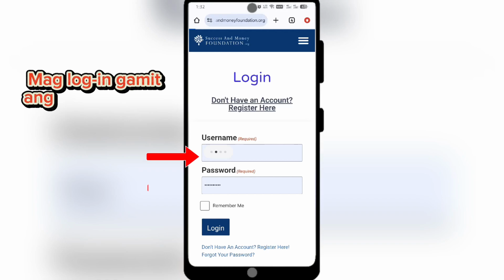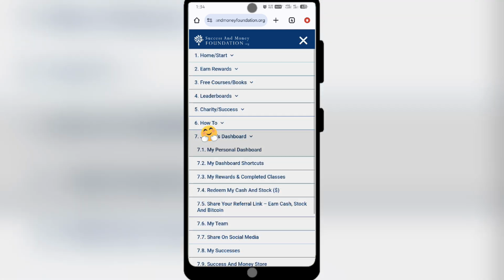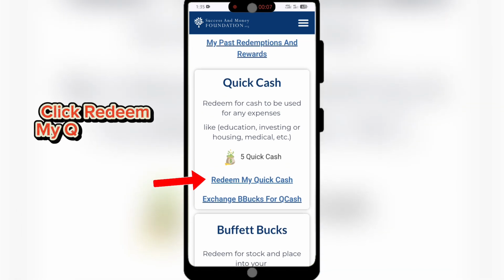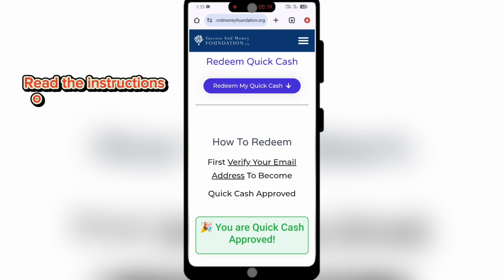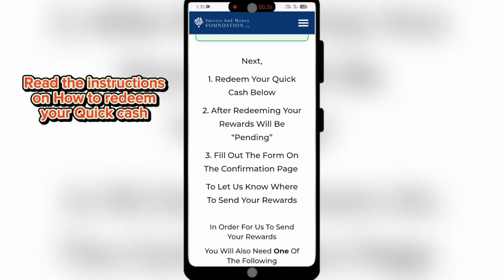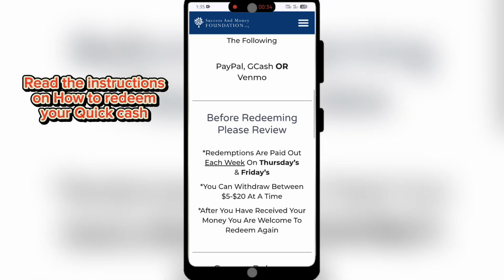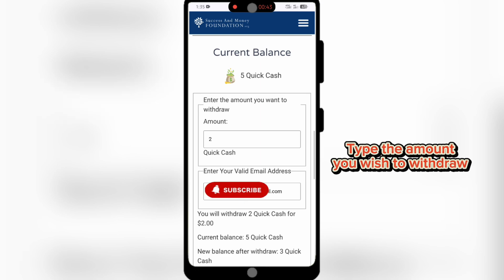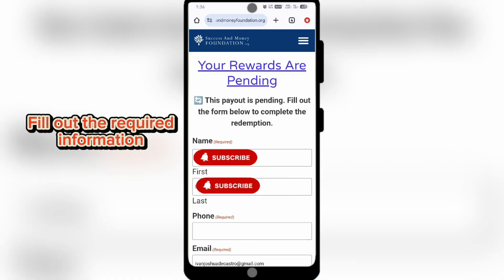HOW TO REDEEM QUICK CASH ON SUCCESS AND MONEY FOUNDATION! SUPER LEGIT!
🎉 Want to earn quick cash from Success and Money Foundation? This tutorial will show you the easiest way to redeem ₱250 up to ₱1,000 per week—totally legit and beginner-friendly! 💸
In this video, you’ll learn:
✅ How to register step by step
✅ How to redeem your cash quickly
✅ Tips to make the process smooth and hassle-free
💡 Don’t miss out! Click here to register now and start earning:

📌 Follow me for more tutorials and tips on earning online safely.